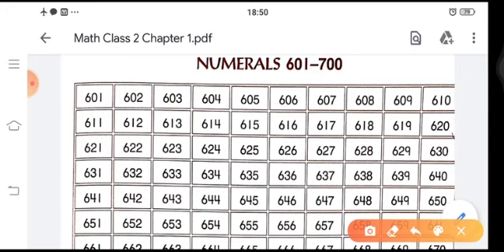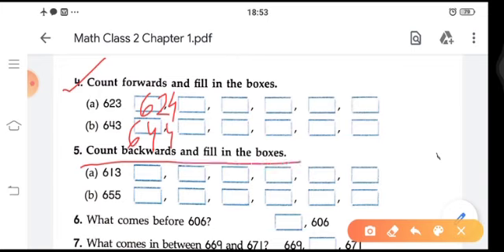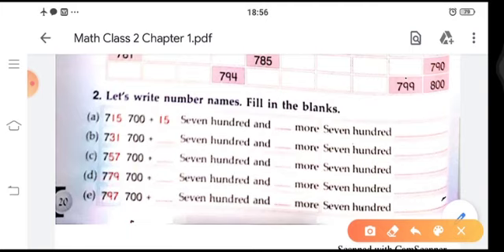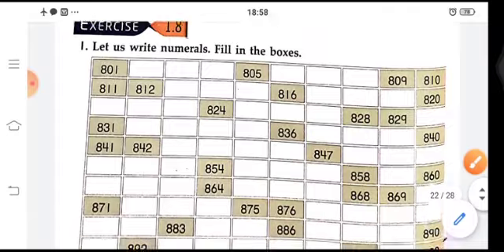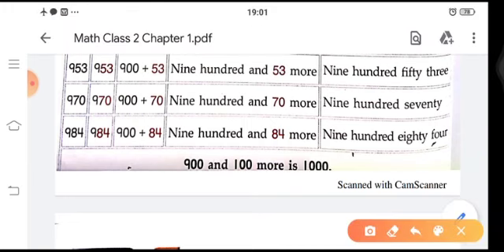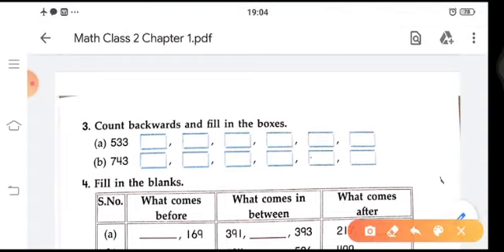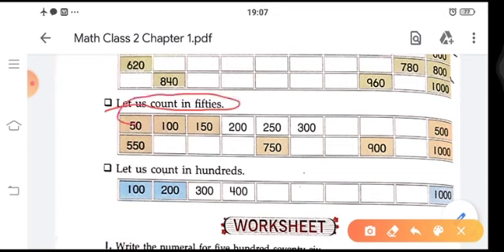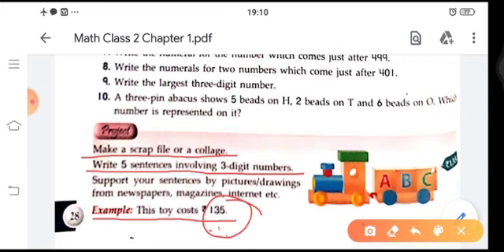Class 2 - Math - Chapter 1 - Numbers - Part 3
Town Hall Kids - Best Play School in Lucknow

Town Hall Education Society
Best ICSE School in Lucknow